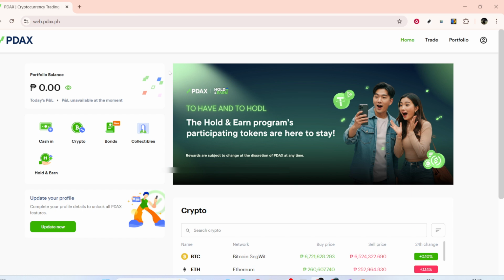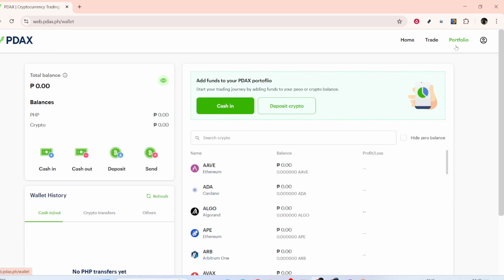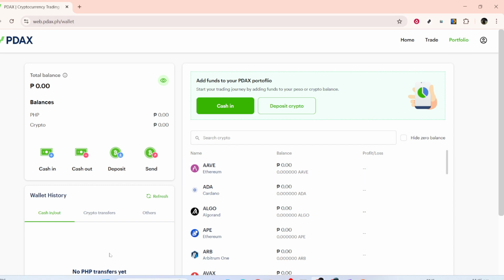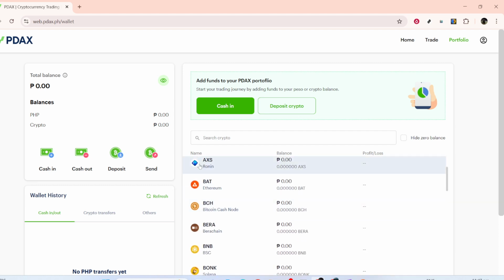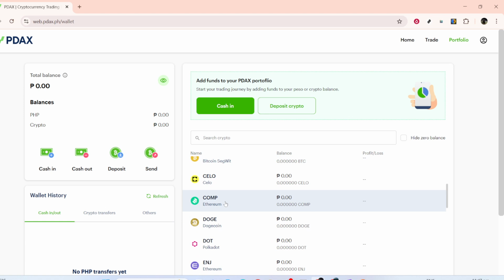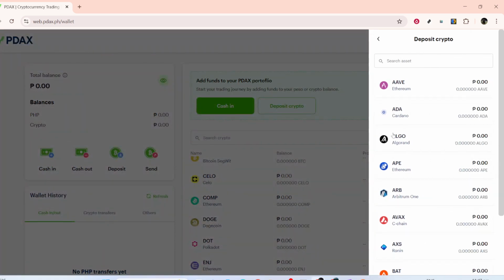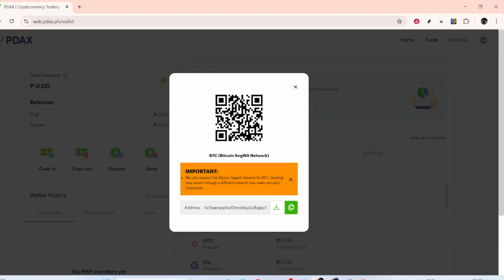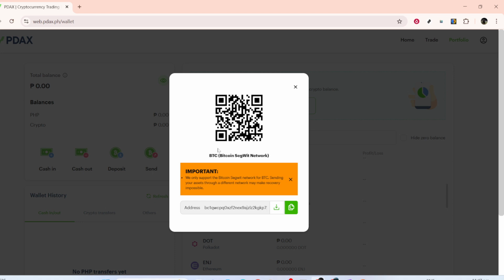How to Deposit Crypto to Your PDAX Wallet